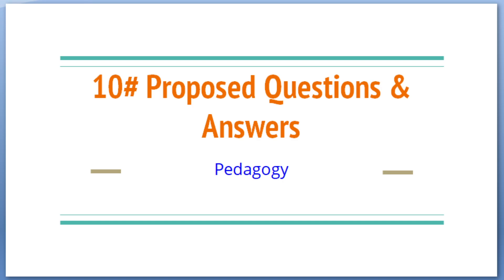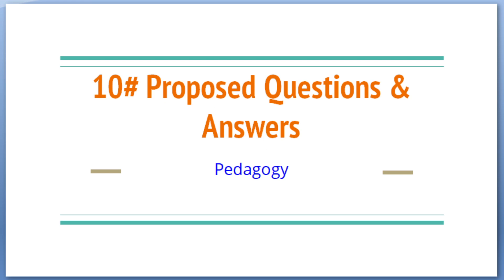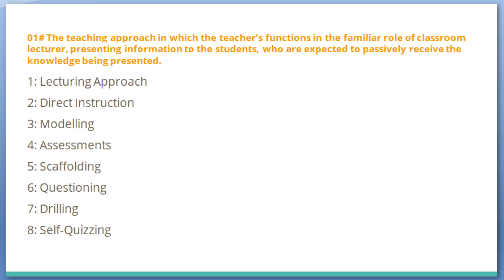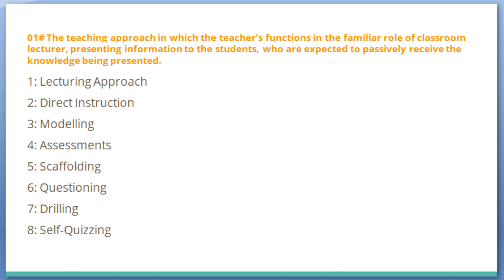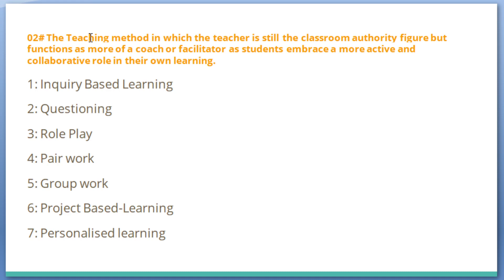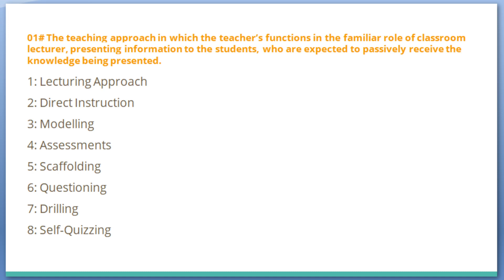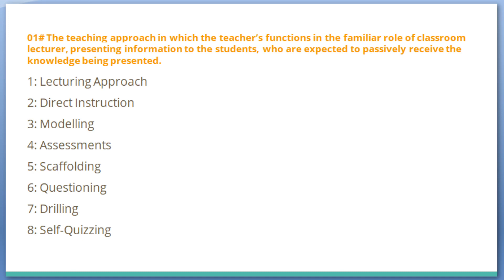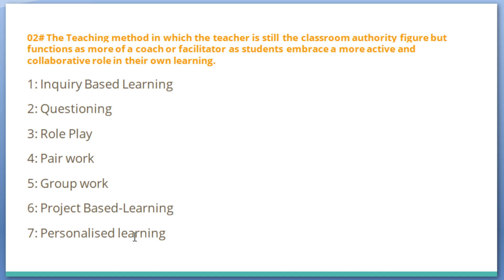10# LEARNING THEORIES| THORNDIKE THEORY OF LEARNING| BEHAVIRISM | CONSTRUCTIVISM| Sample Q & A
LEARNING THEORIES| THORNDIKE THEORY OF LEARNING| BEHAVIRISM | CONSTRUCTIVISM| Sample Q & A

What is the difference between teacher centered and student centered learning?
How teacher centered learning approach works and what are the different styles of student centered learning.

THEORIES
42-2 Rudolf Dreikur||Goals of Misbehavior || Power & Control Dreikurs Theory

42-3 Rudolf Dreikurs ||Revenge || Goals of Misbehavior ||

042-4# How to Deal with Feelings of Inadequacy?|| Goals of Misbehavior|

CARL ROGERS HUMANISTIC THEORY| MASLOW'S HIERARCHY THEORY OF NEEDS| SELF-ACTUALIZATION

PETER PRINCIPLE| WHEN PEOPLE GET PROMOTED

SKINNER'S OPERANT CONDITIONING THEORY| REWARD AND PUNISHMENT| REINFORCEMENT|